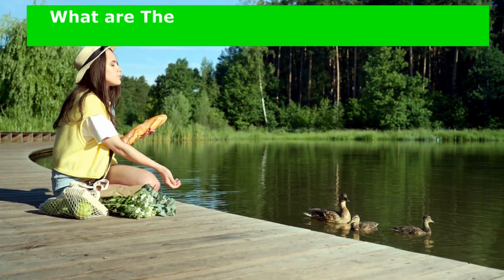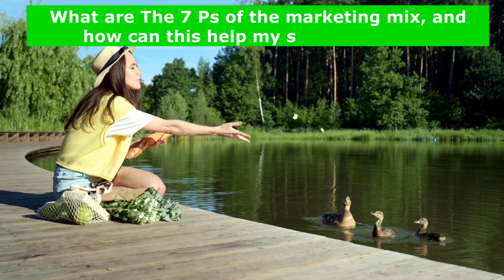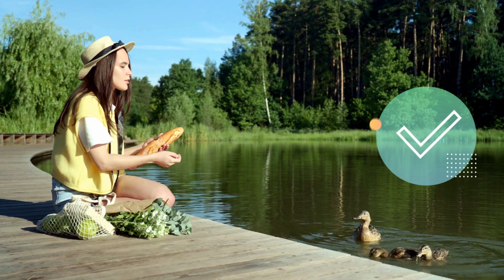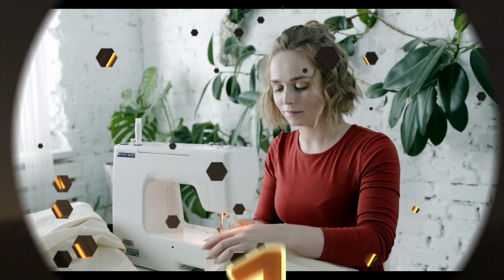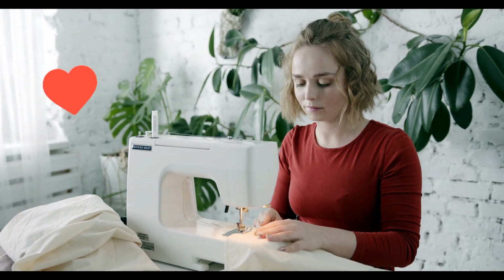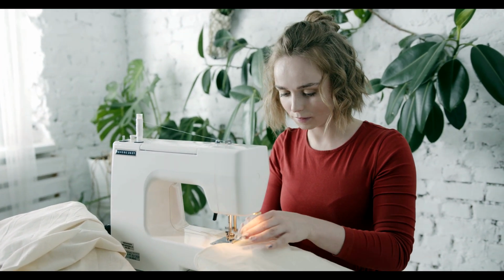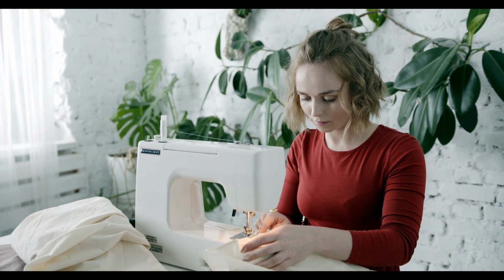The 7 Ps of the Marketing Mix Explained (With Examples) | Digital Marketing Strategy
The 7 Ps of the Marketing Mix is a classic marketing framework that helps businesses design effective marketing strategies.

In this video, you’ll learn what the 7 Ps are, how they work in traditional and digital marketing, and how businesses can apply them today to improve branding, positioning, and customer experience.

You will learn:
• What the 7 Ps of the marketing mix are
• How the 7 Ps apply to digital marketing
• Real examples for modern businesses
• Common mistakes businesses make with the marketing mix
• How to use the 7 Ps for long-term growth

Billy Kasis | Digital Marketing